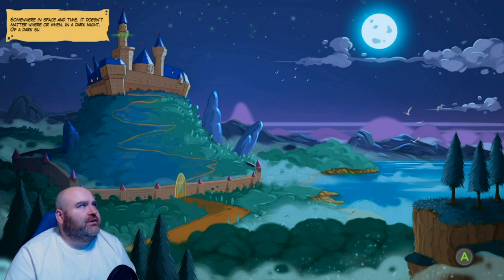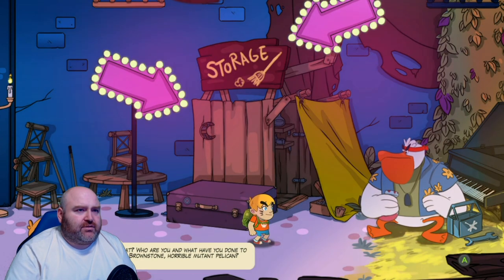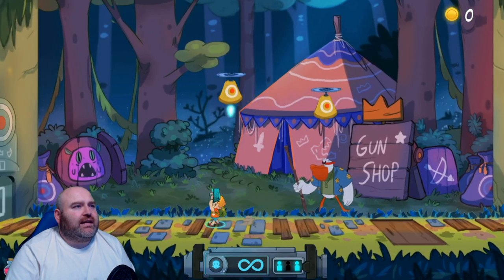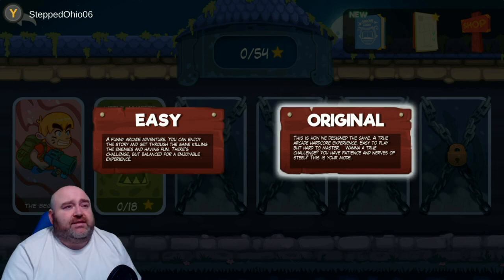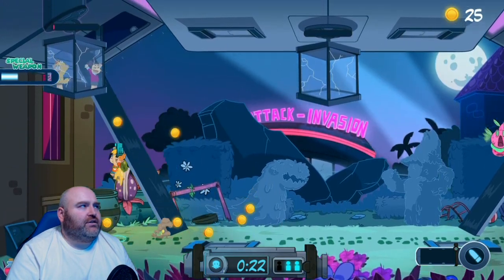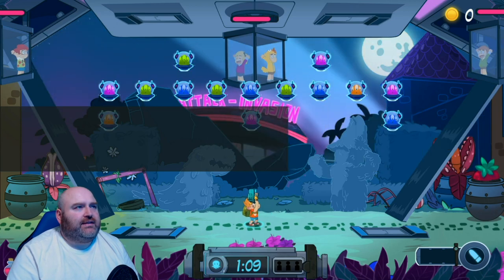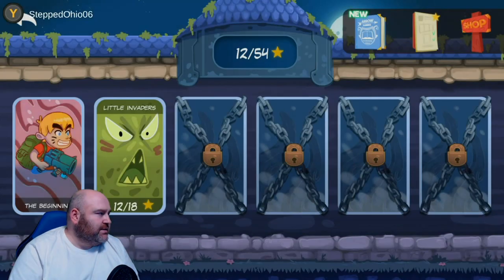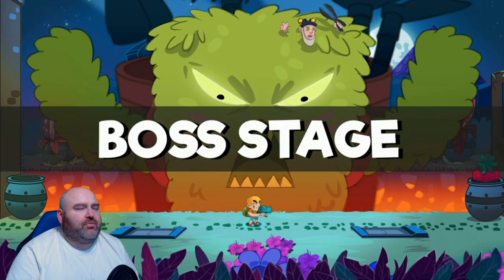True Plays Max The Book of Chaos (Xbox,Switch,PS4)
First impressions and thoughts.